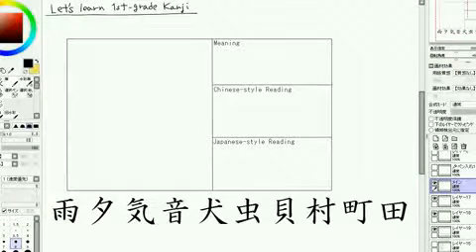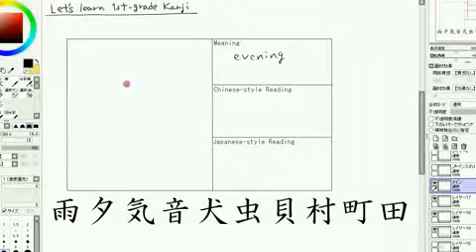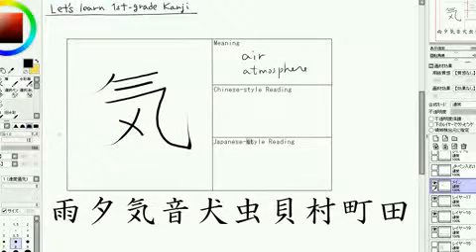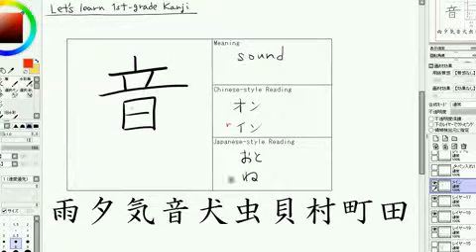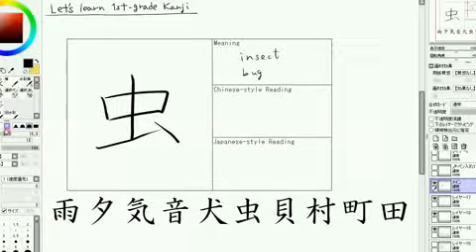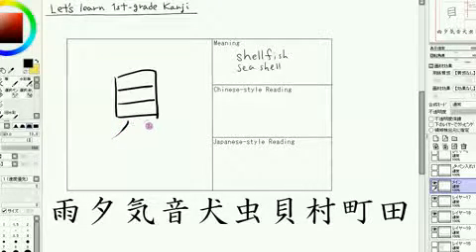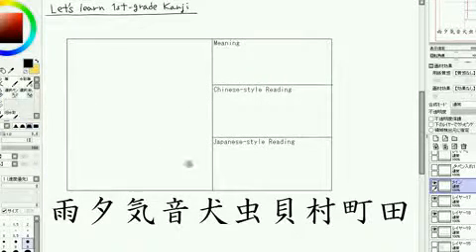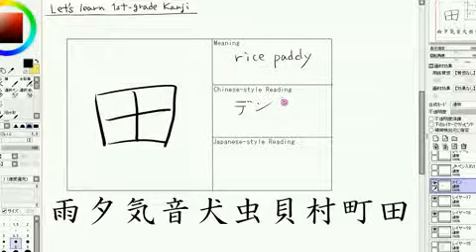How to Read Japanese Lesson#22 Kanji 雨夕気音犬虫貝村町田